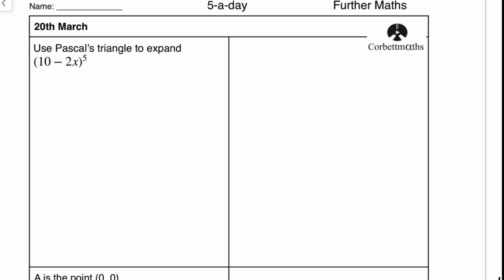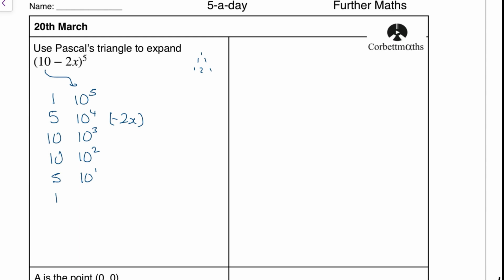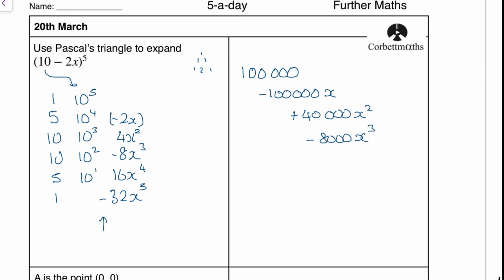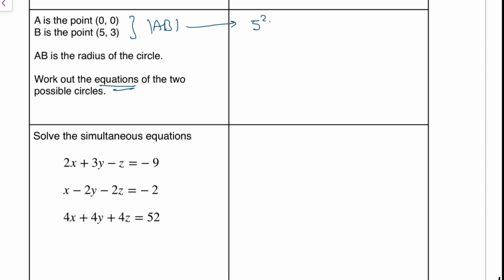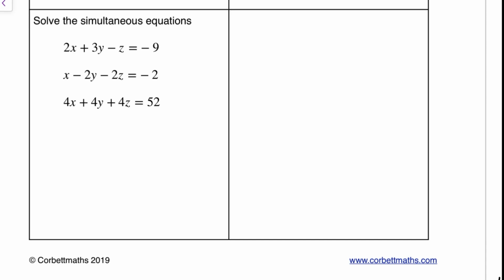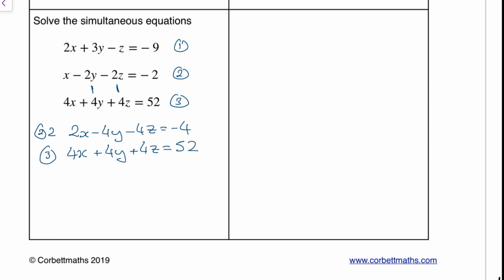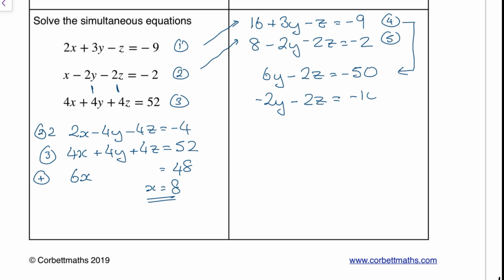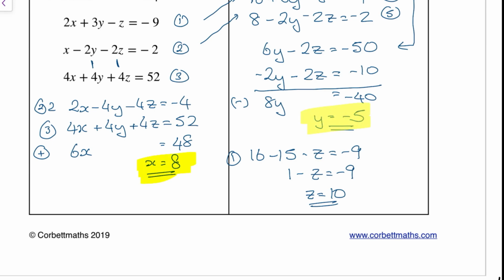GCSE Further Maths - 5-a-day - 20th March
Great mix of questions today with a complete Pascals triangle expansion, a twist on circles and a simultaneous equations question. Enjoy!